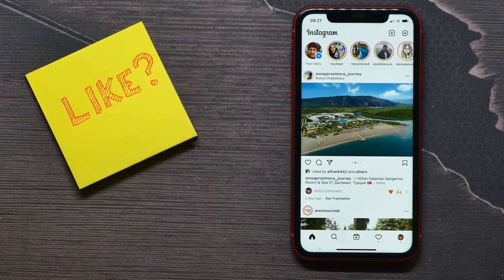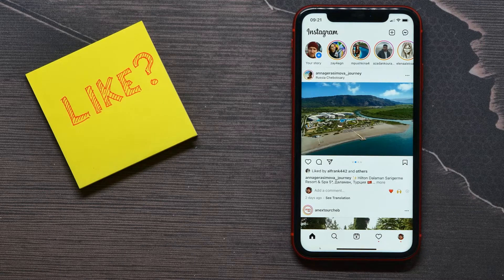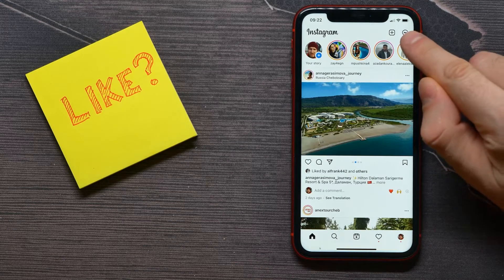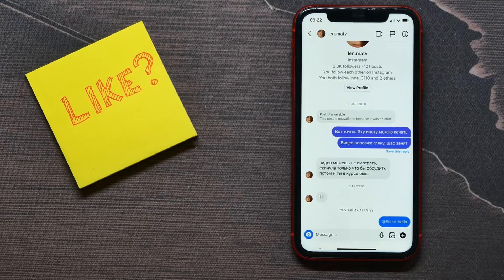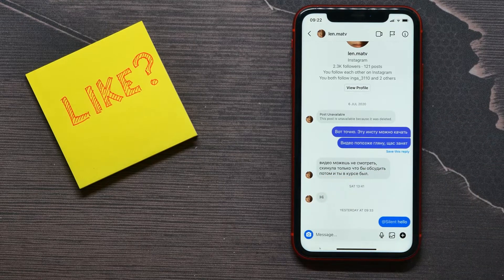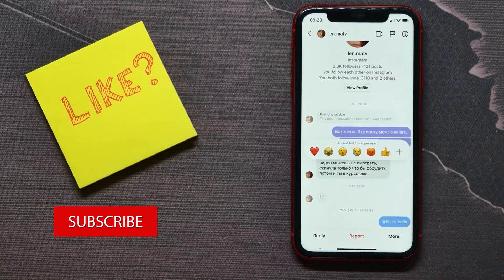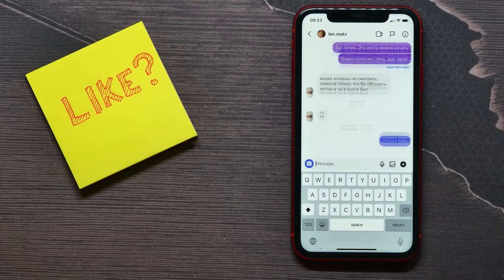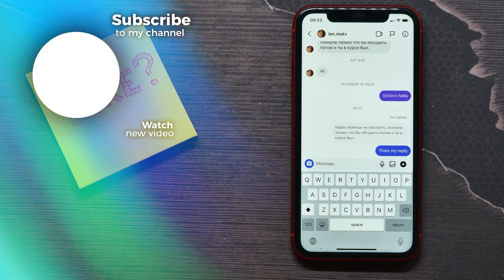How to Reply To Specific Message on Instagram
In this video i show simple way How to Reply To Specific Message on Instagram